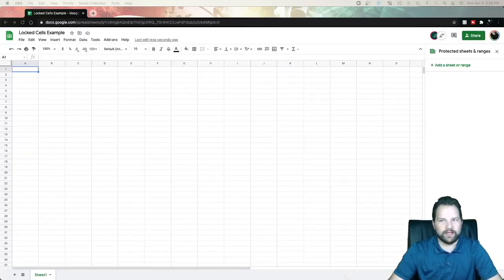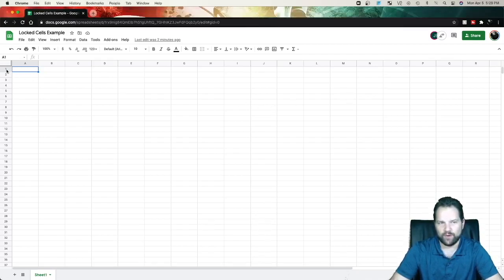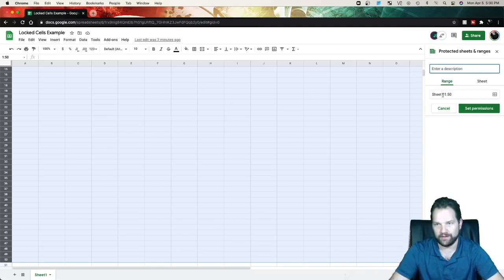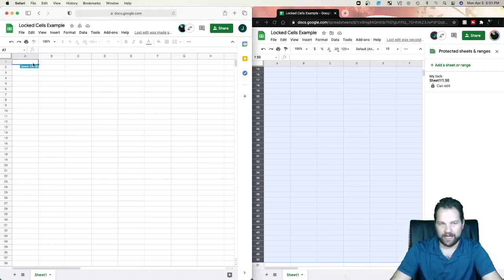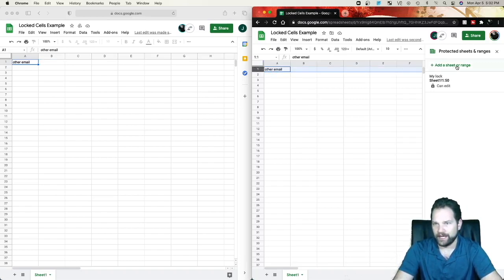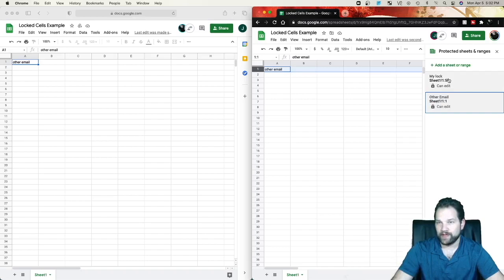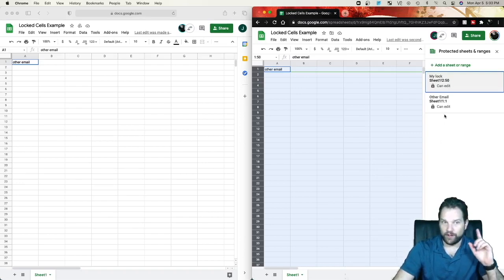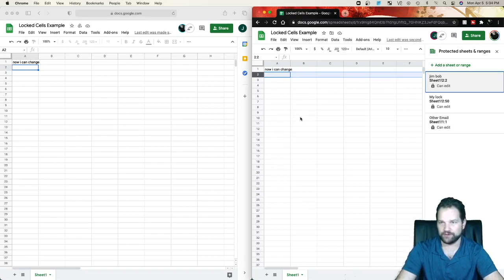How to lock specific cells in Google Sheets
This video goes over how you can allow specific people to edit certain cells on a shared google sheets file.